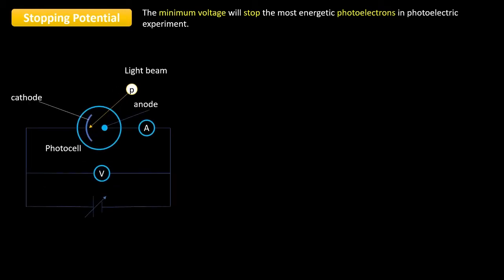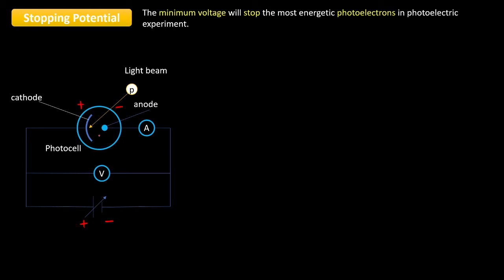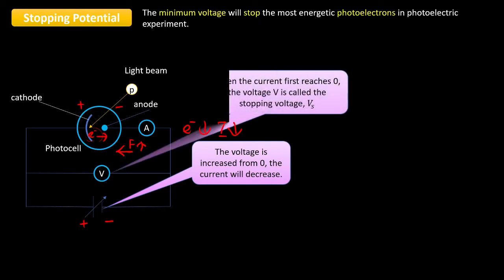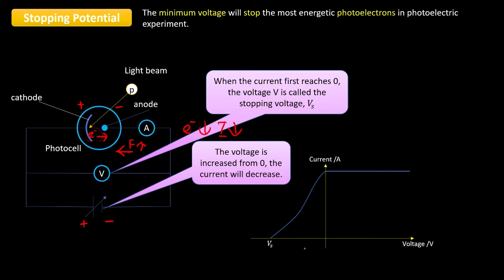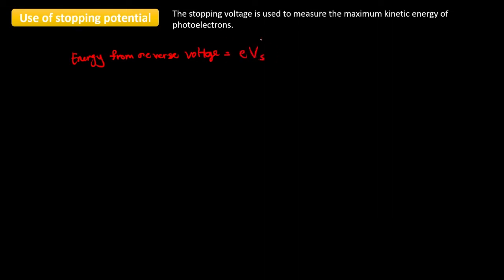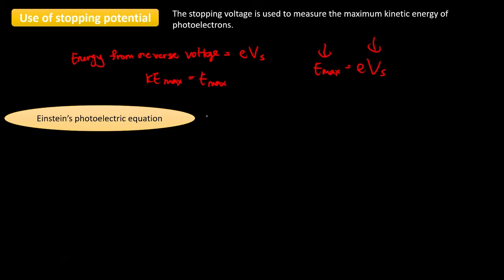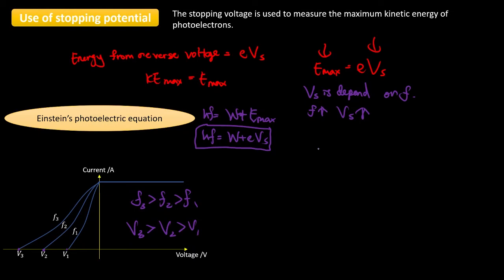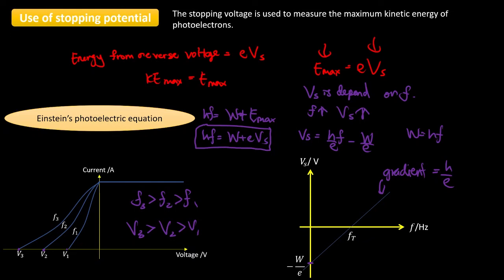Stopping Potential (Chapter 24 Quantum Physics)